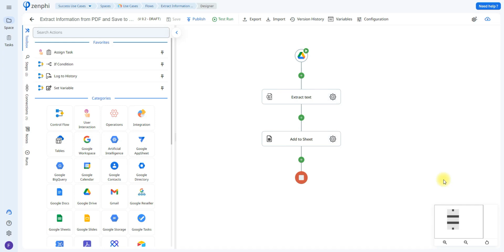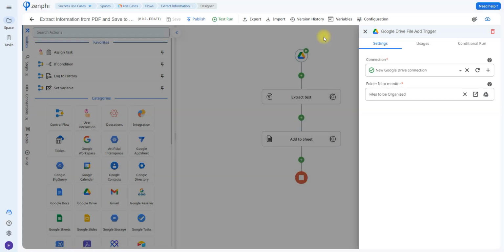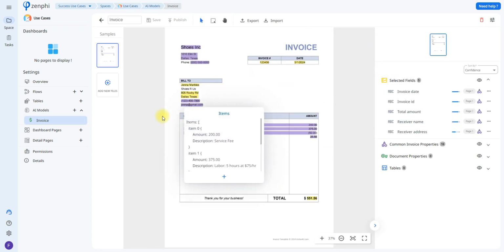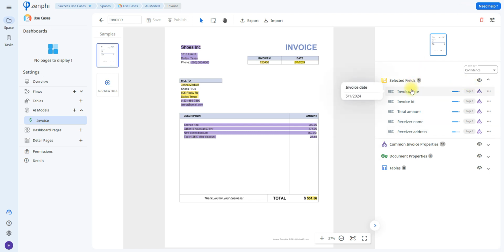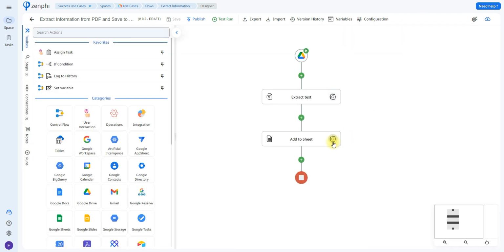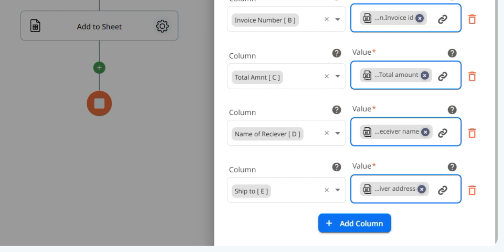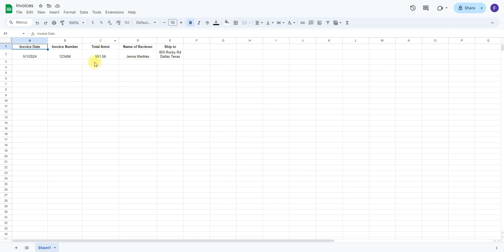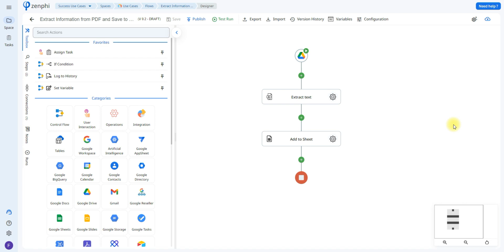Effortless Data Transfer: Automating PDF to Sheets with Zenphi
Discover the ultimate time-saving solution! Learn how to effortlessly import information from PDF documents into Google Sheets automatically using Zenphi. Streamline your workflow and eliminate manual data entry with this step-by-step tutorial.